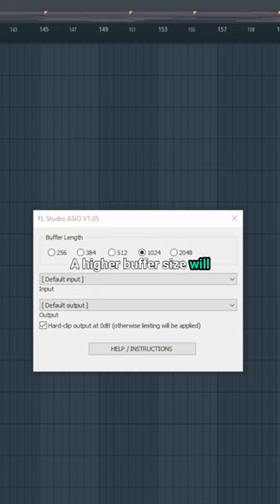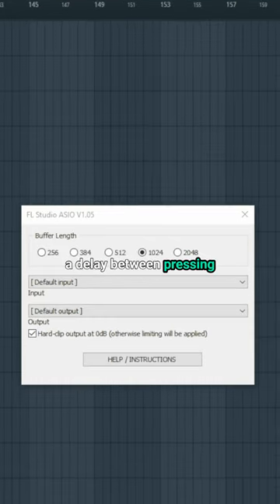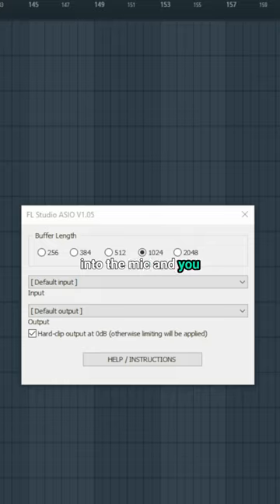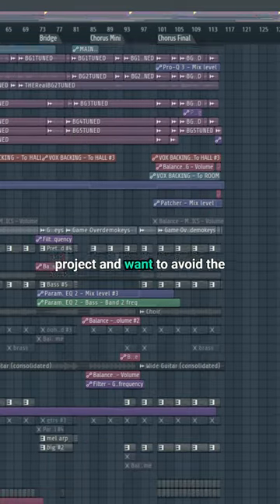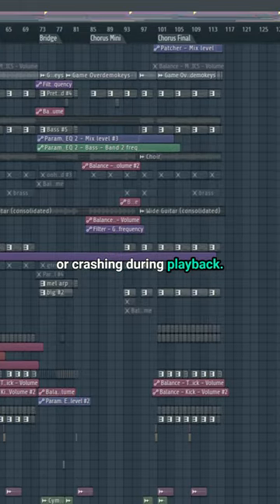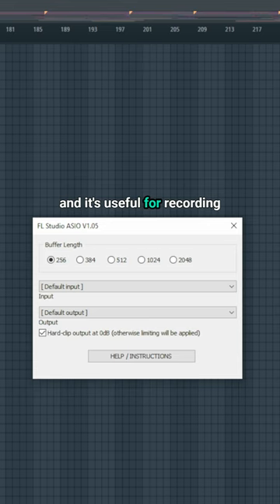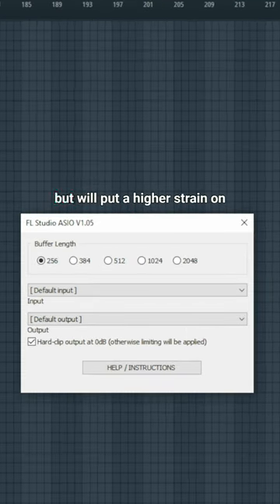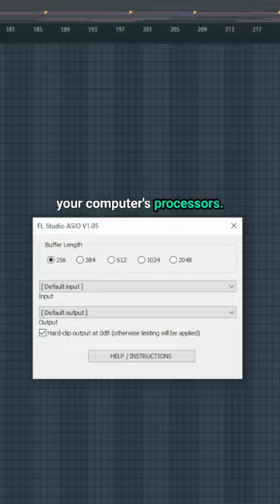What does Buffer Size mean in audio?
❤️ Follow me for tips on music production, beatmaking, mixing, mastering or anything else to do with life as a musician!

👋 Hit me up if you’re in need of beats, a producer, mixing and/or mastering for your song!